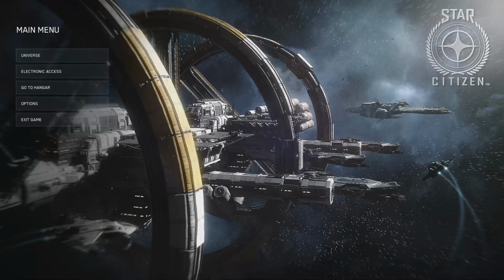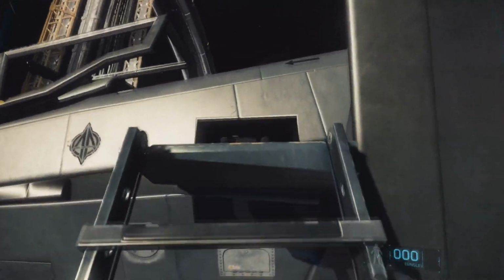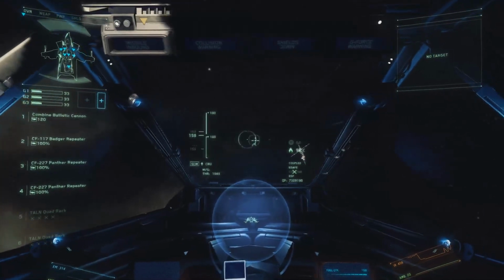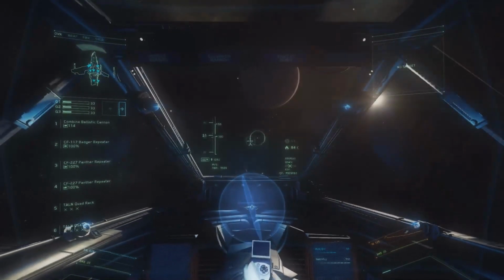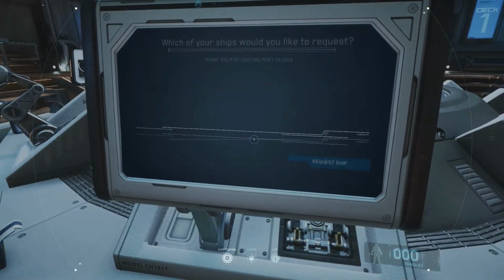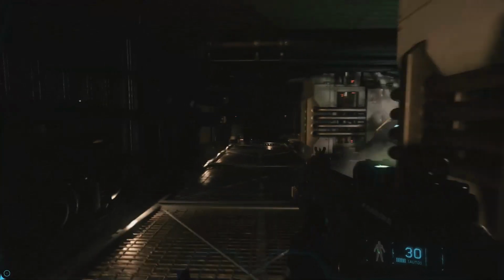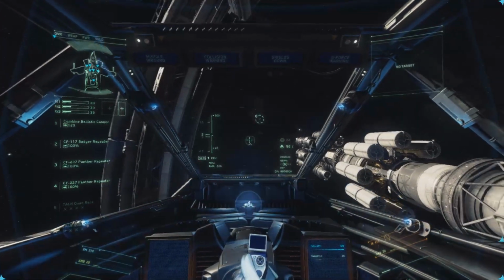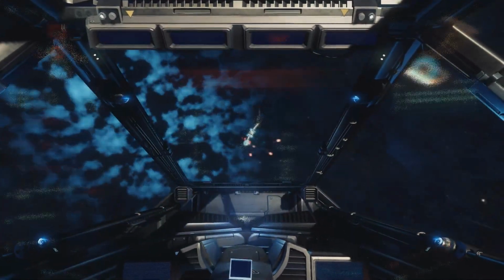Star Citizen 2.0 - Mini Persistant Universe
Today I take a look at the Alpha 2.0 version of Star Citizen. You can seamlessly go from your bunk to your ship to anywhere in the Crusader system. Some things about it are really cool. Some are, unfortunately, not so cool so far, but will hopefully get better in the future.

If you are interested in Star Citizen, check it out

If you want to get into game, simply buy ANY ship package(from 30$ and up). They all come with full game access(buying a ship is buying the game)

Are you a YouTube Creator and looking for a network to join? I highly recommend Curse/Union for Gamers if you qualify. Great terms(90% pay) and no lock-in contract

-FAQ:

A: i7 6700k, Geforce GTX 970, 16 gigs of ram, 250 gig SSD, 500 gig SSD

A: I'm a 3rd person gamer. I hate first person. Please don't try to "convince" me otherwise as if I am unaware of the gaming style I prefer.

A: If it's an ArmA Mission it's AI unless I very specifically state otherwise. The 506th doesn't PvP.

For SF missions: TFA Gear, DS Sonic Cracks, RH Accessories, SOF Gear, MCC, BAMSE RHS Show all AR15s(to unhide the MK18), SMA Weapons, and a variety of ArmA community maps.

I am no longer using any iteration of JSRS due to the problems it causes on servers. It was discovered in Feb 2015 that all versions of JSRS for the past 4 years have been causing massive amounts of errors on dedicated servers so it has stopped being used and I don't use another sound mod. This includes JSRS Lite.

A: Nearly all of the missions I play are dynamically created by someone controlling Zeus in ArmA. They are therefore not available for upload.